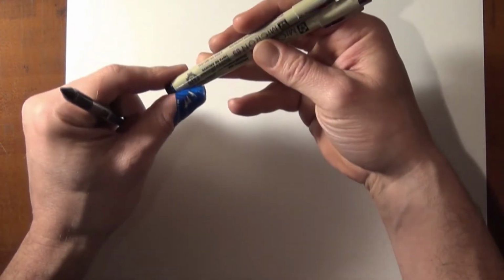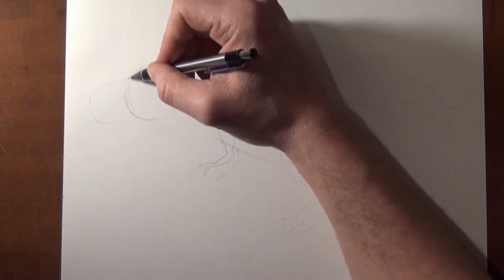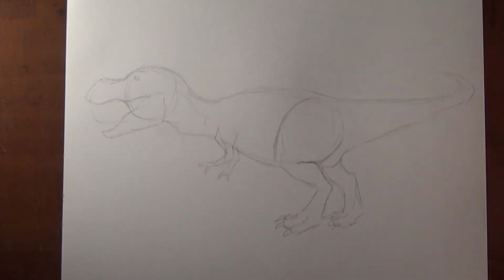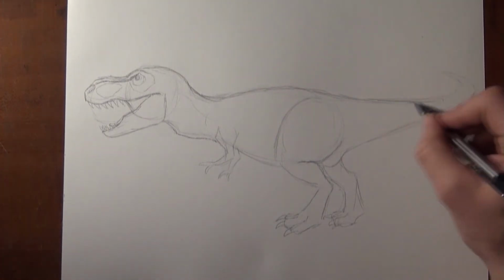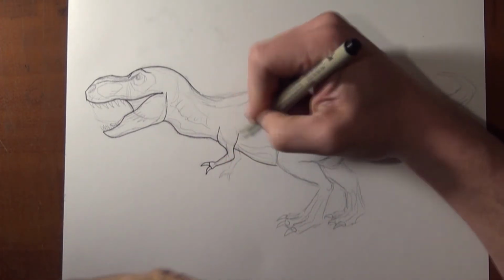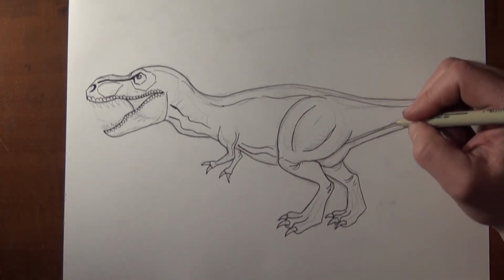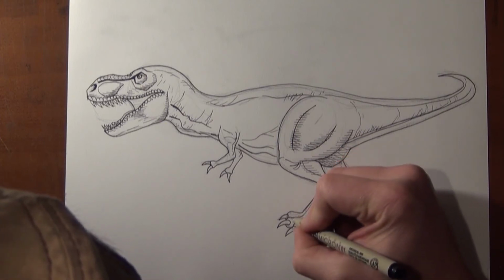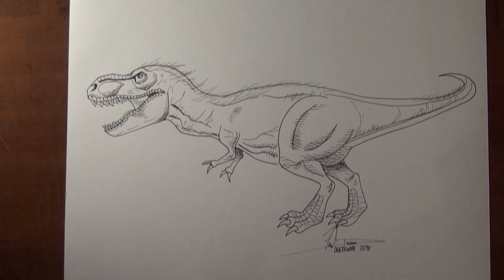How to Draw a Tyrannosaurus Rex - Dredfunn Draws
A How To series on drawing and painting hosted by Dredfunn
In this episode you will learn to drawn the dinosaur Tyrannosaurus Rex.

Comics are now available for $5 T-shirts are available of all my works for $25 and Prints for $10 + shipping where local pick up not available.
If you like my work please help me by being a patron of my work. A little from you means the world to me